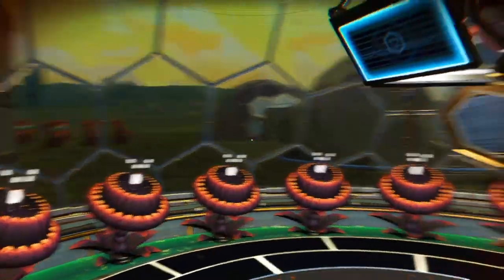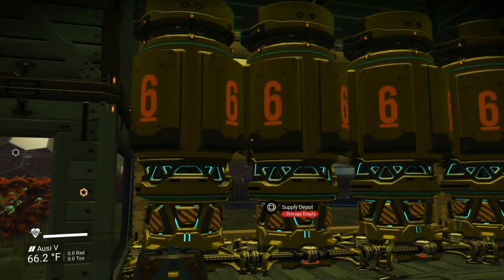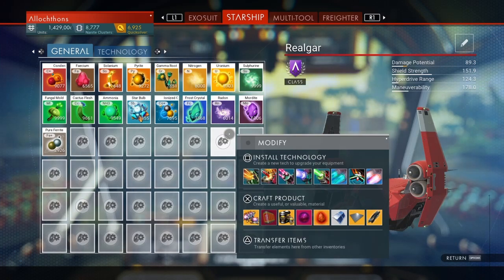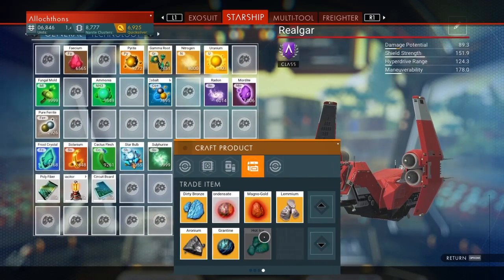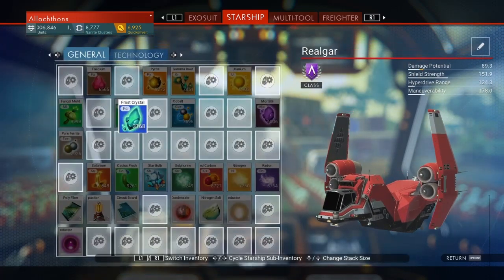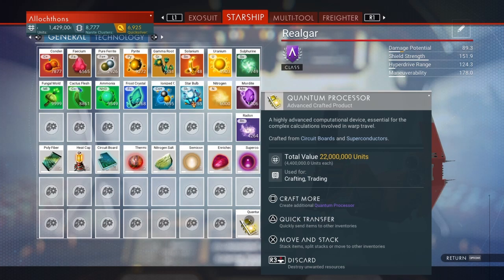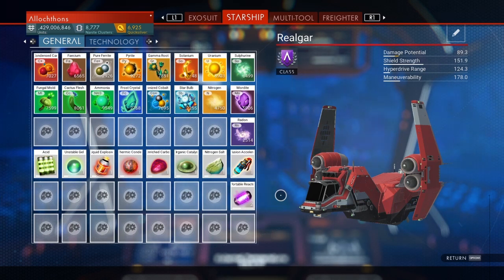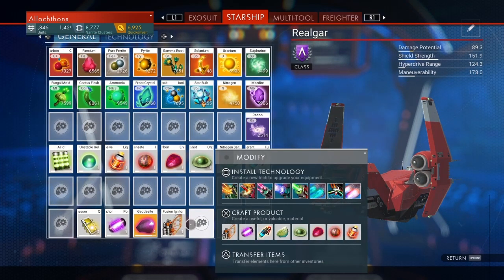No Man's Sky: Crafting fusion igniters and stasis devices with assembly lines.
A tutorial showing how using assembly-line techniques can make crafting complex devices like Stasis devices and fusion igniters easier.

Reddit user u/modessitt shared an incredible tip:
"When making multiples like your Poly Fiber or Heat Capacitor, instead of making one and then using square to make more, just use R1 or L1 to increase or decrease the amount you want to make."
That tip is specific to PS4, but I suspect on the other platforms, if you hover your cursor over the item you want to craft, under the "Build" button guide, there will be text that says "Change craft amounts with ??? and ???"